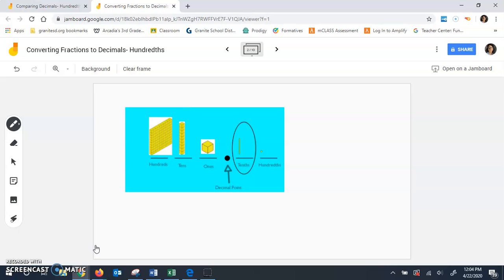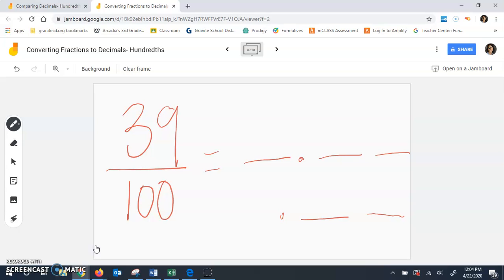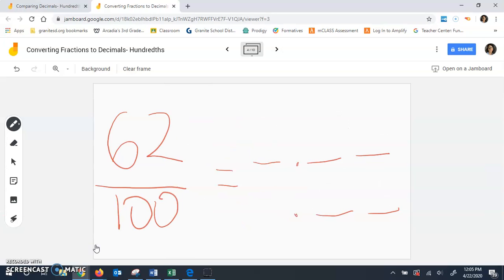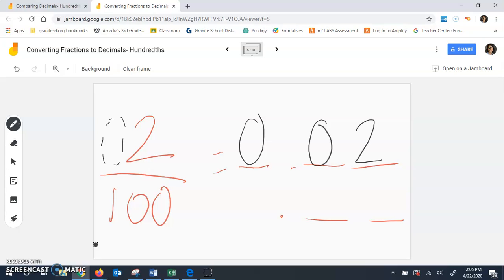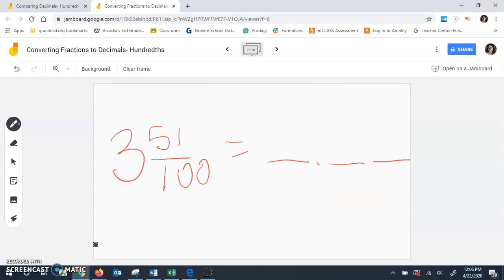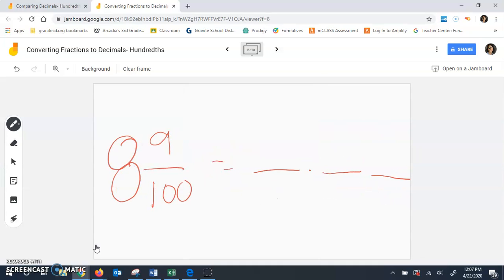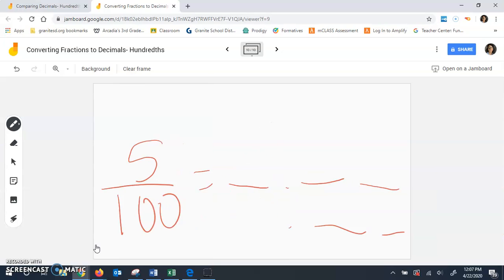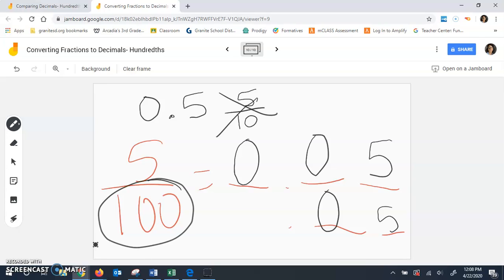Fractions to Decimals Hundredths